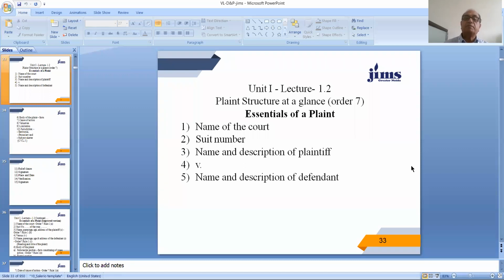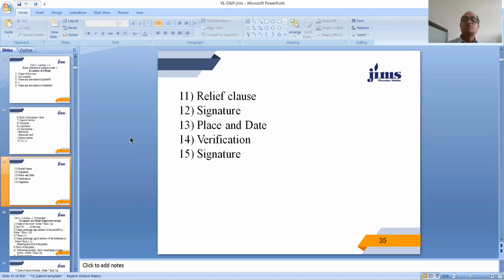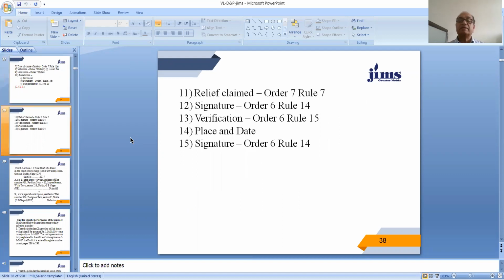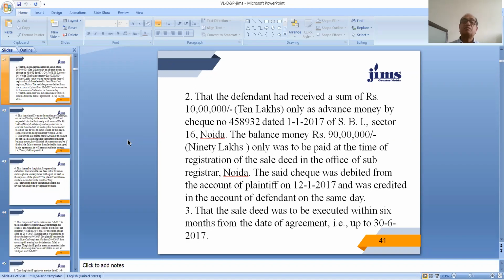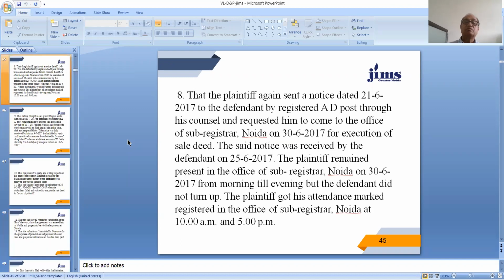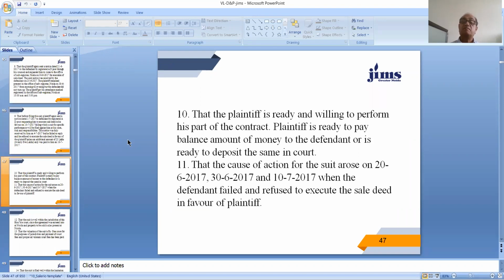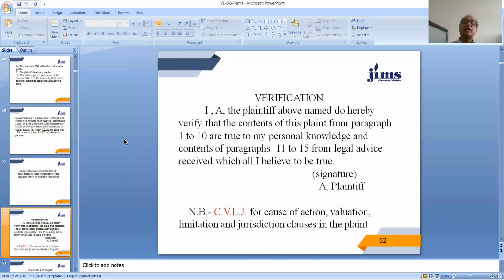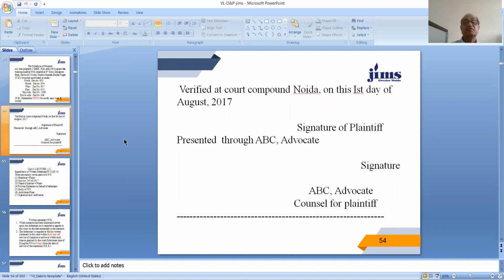D & P L 1.2